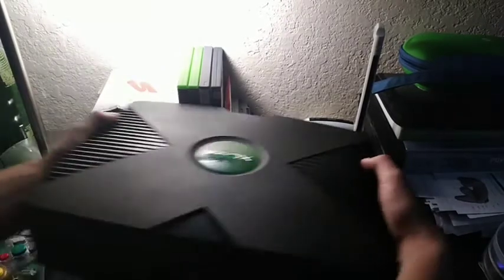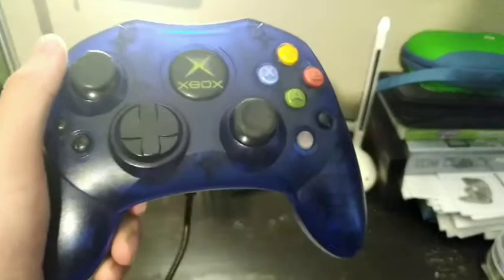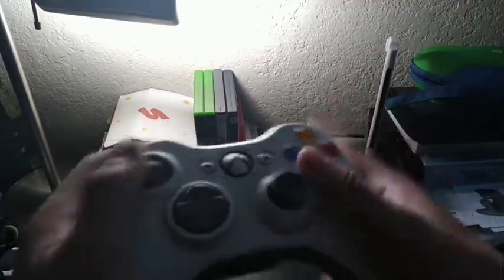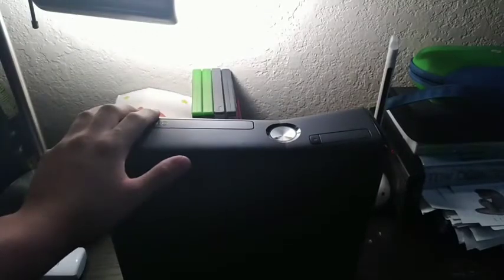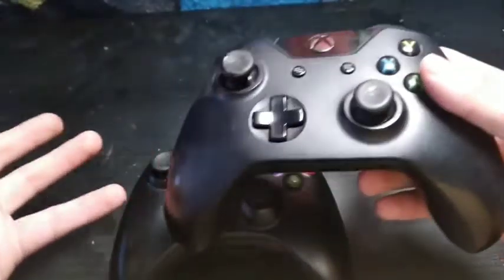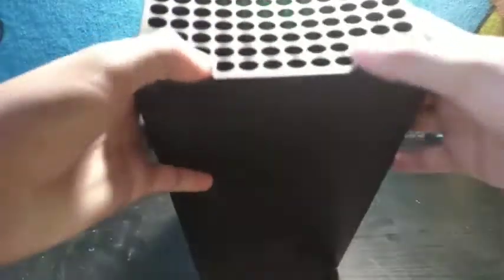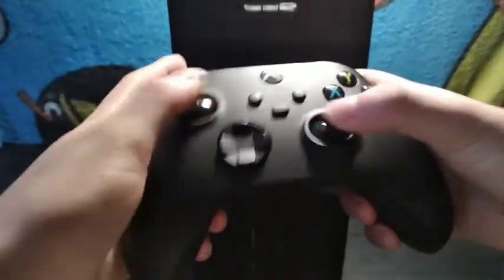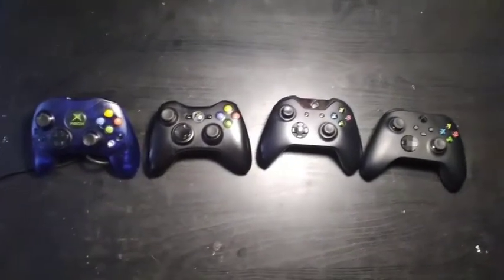Jake The Player - XBOX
Join Jake as he reviews all the XBOX consoles!

Thanks to all the great Epic Gamers out there who inspired me!